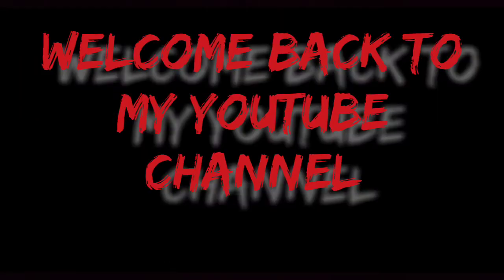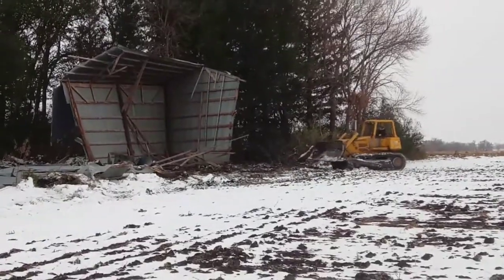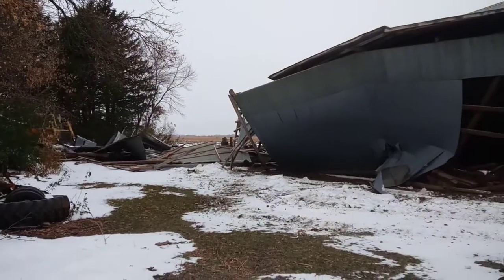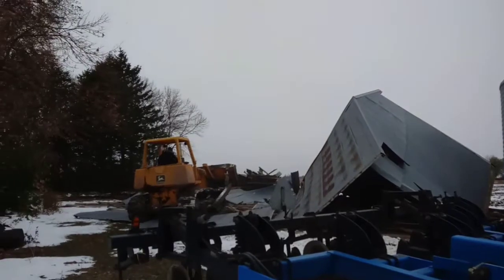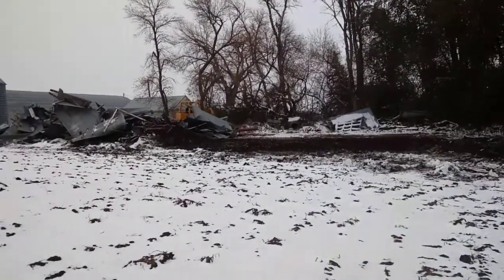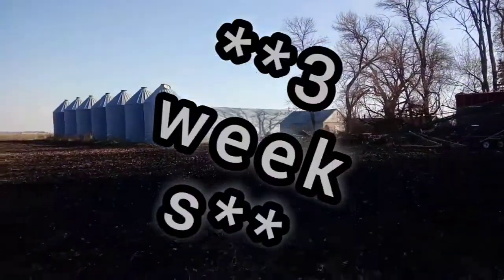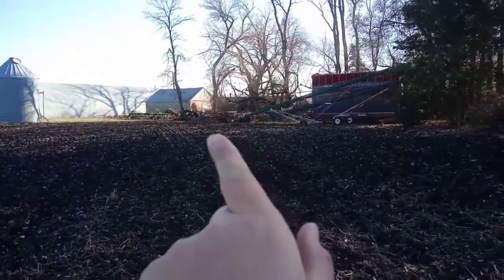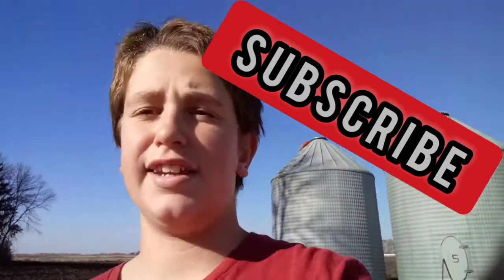Bulldozing our shed destroyed in storm.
In this video will be finishing off a shed destroyed in a storm this summer. If your wondering why we waited it was because we had to get the crop out. Make sure to check out my storm destruction video and my drone storm destruction video. Hope you all enjoyed! M.T.F.